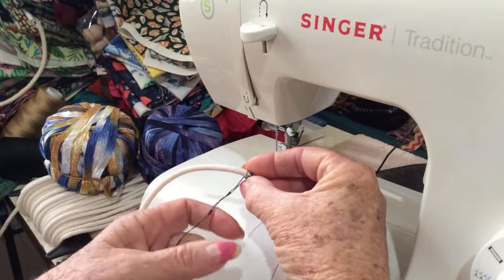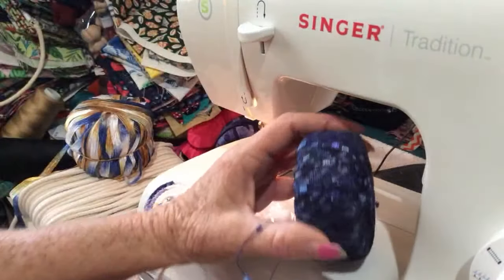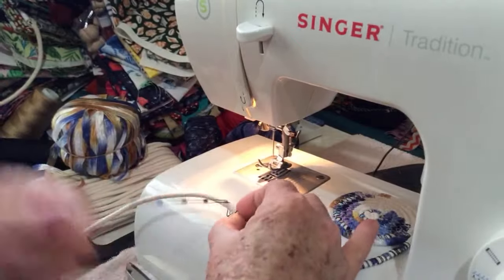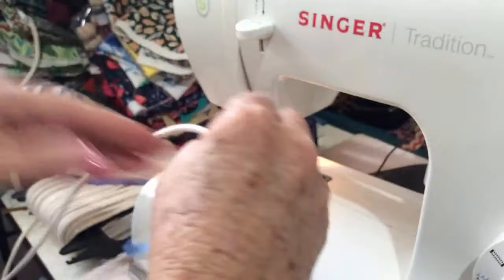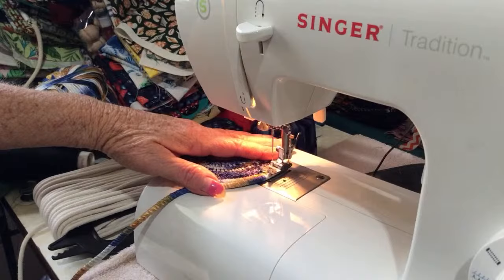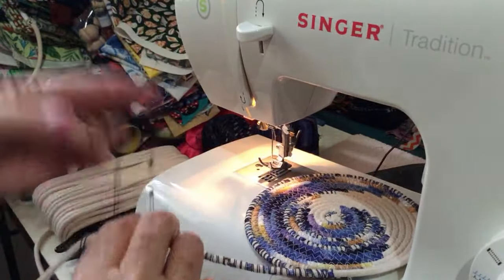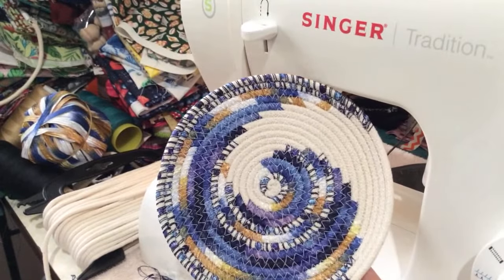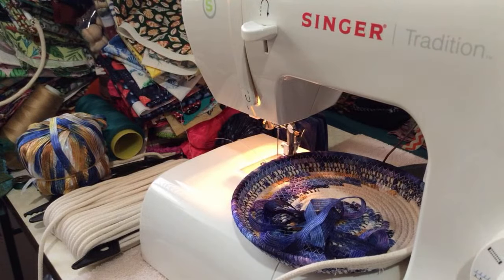Come hang out with me sewing a wave into a rope bowl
@wavebowl  @sewingawavebowl  ill be sewing and wrapping strips of ribbon around rope.